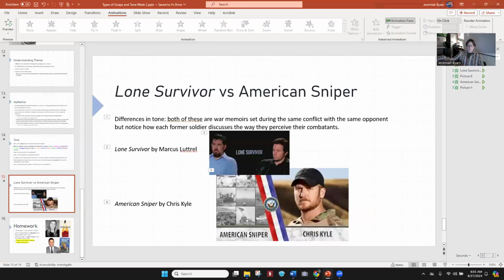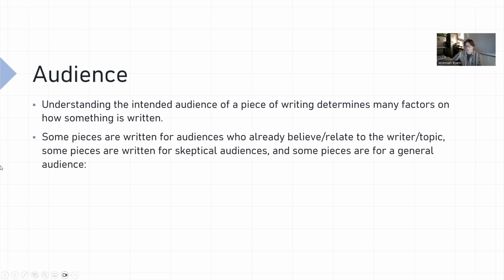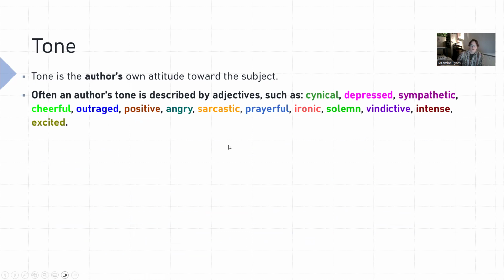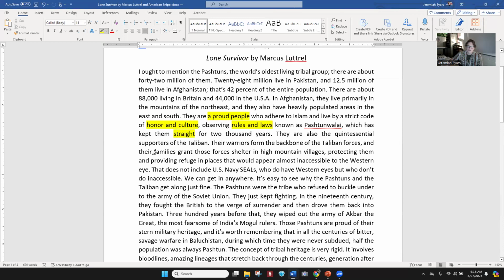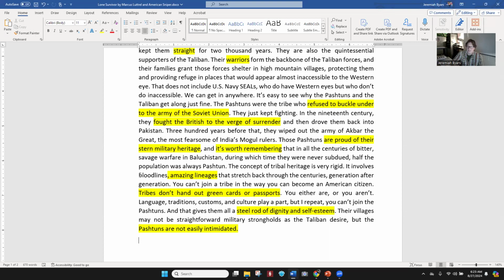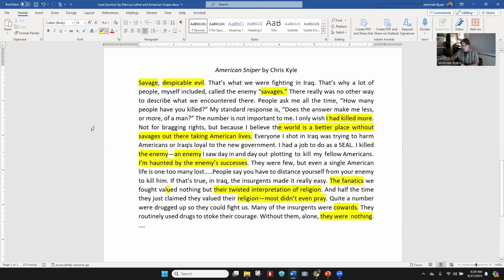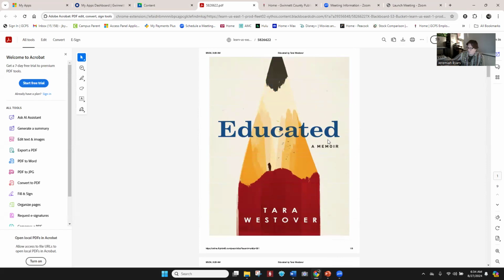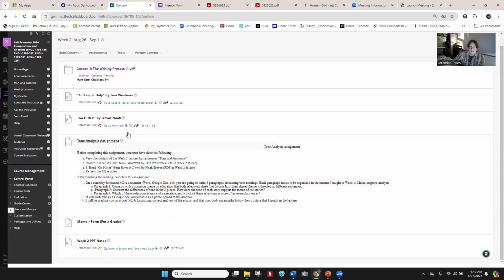Gtc Fall 2024 English 1101 Week 2 Part 2